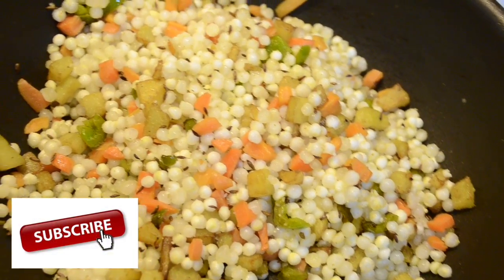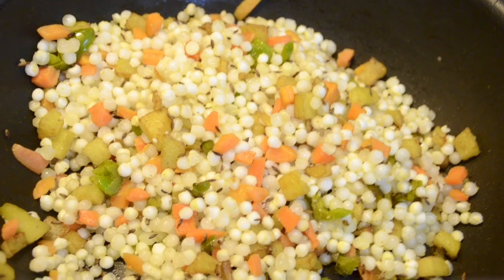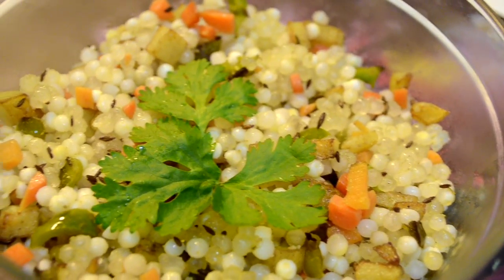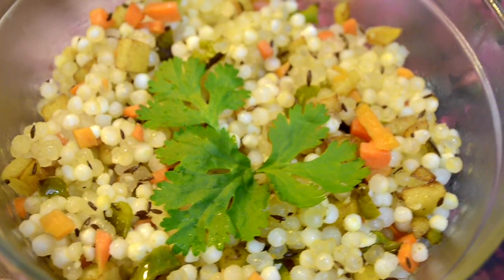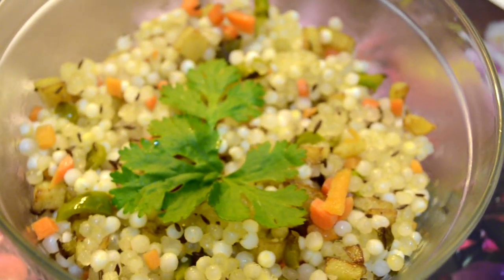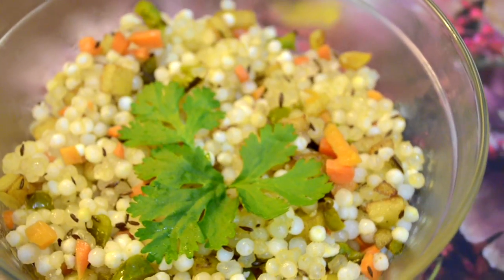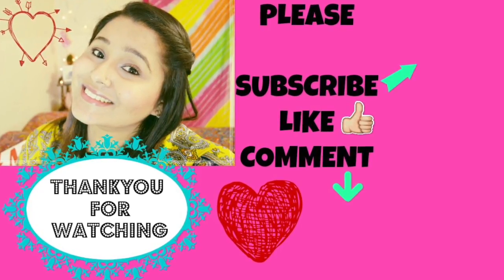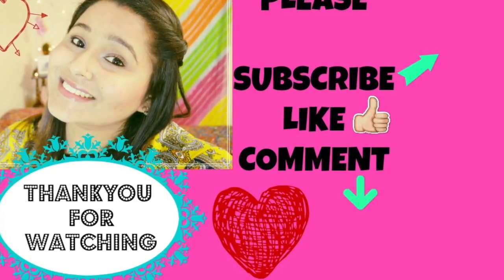NAVRATRI SPECIAL FASTING RECIPE | NAVRATRI 2017 | Mrsglobaldesi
Hi guys
Sabudana Khichdi is one of famous indian dishes. It is a major dish in Navratri time . Here is recipe of Sabudana Khichdi by me.I like to have it with curd or mint chutney.
Do try this out and post a picture on Instagram and also don't forget to tag me :)

Muaaaahh